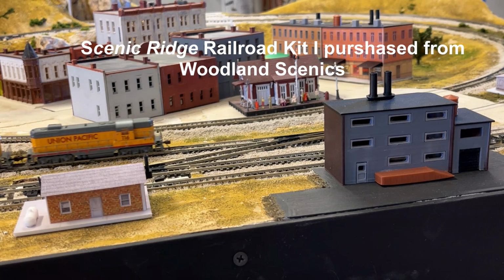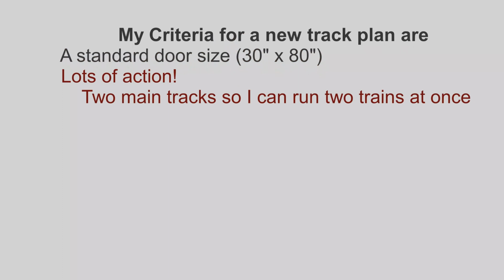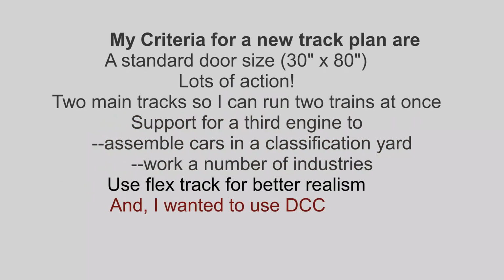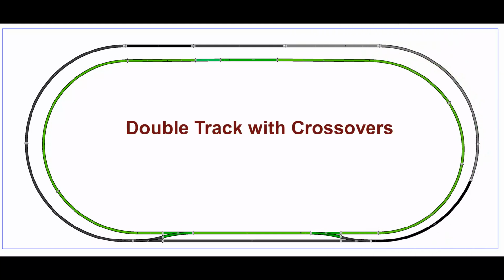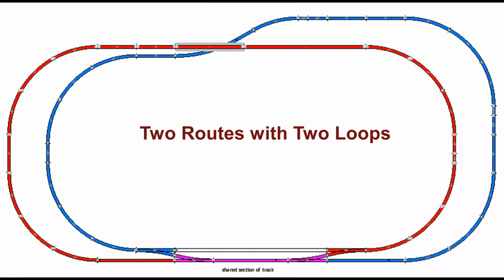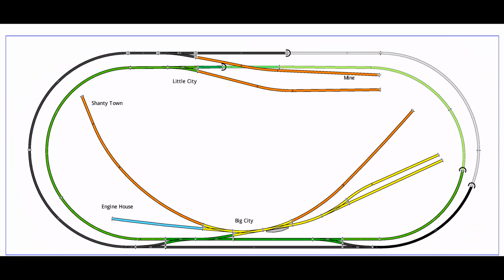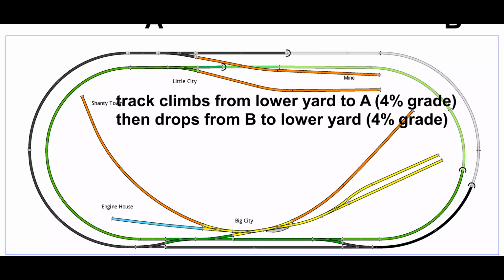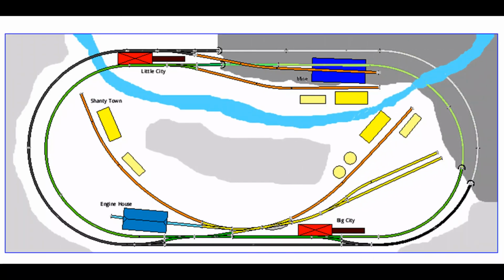Designing and Planning my Next N Scale Model Railroad Layout, a Compact Model Railroad Plan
This  video is the first in a series discussing my planning process for designing the track plan for a small, 36" x 80", N-Scale layout. (Correrction: in the video I talk about making a 30" x 80" layout.  Later I decided to make it larger into a 36" x 80" layout in order to get it big enough to include everything I wanted.)

The series is aimed at a beginner model railroader, but there are a lot of hints for those with more experience. In this session, I will discuss how I used the Atlas Track Planning software (free) to plan the layout.

I have finished much of my previous layout, the Scenic Ridge RR built with a kit from Woodland Scenics.

Here is an outline of my video series on the Scenic Ridge (subject to change as I go along)